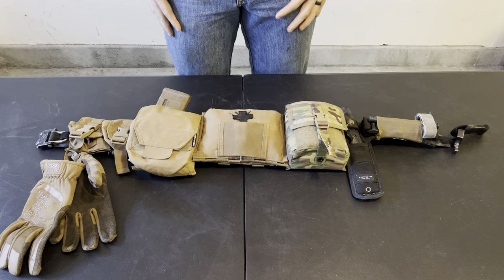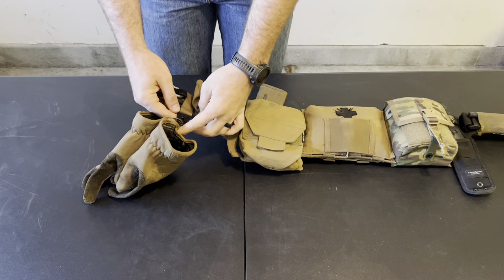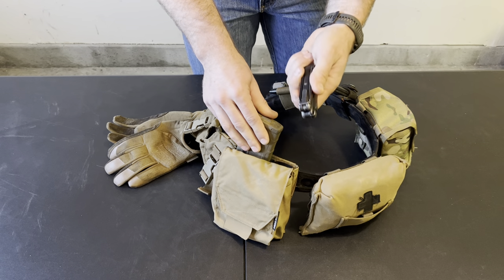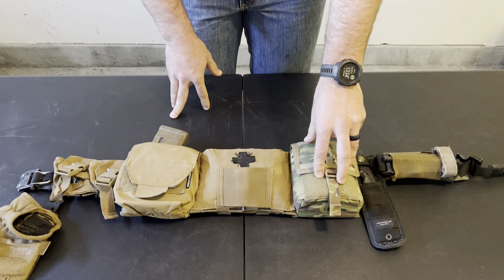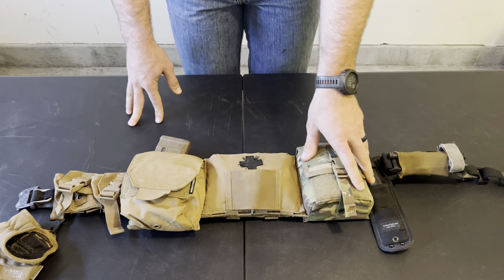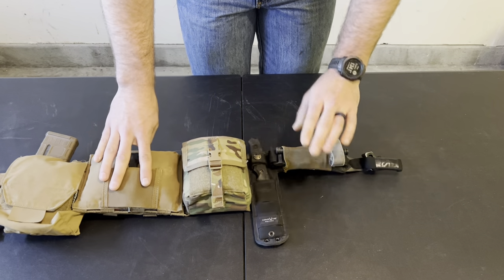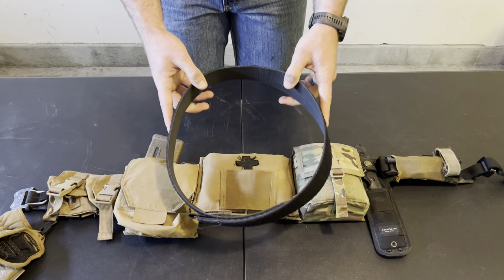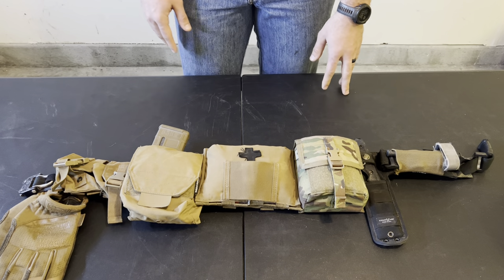Infantryman Belt Set-Up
In this video I cover my belt set up and a bit of why I carry the items I do.